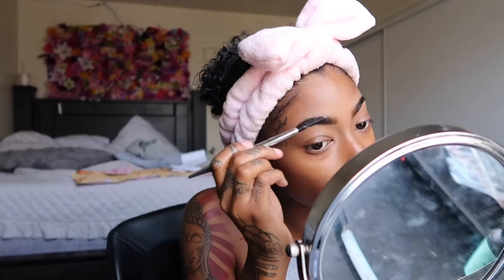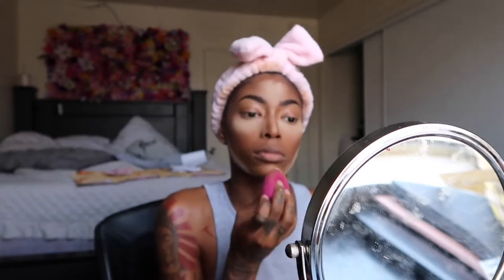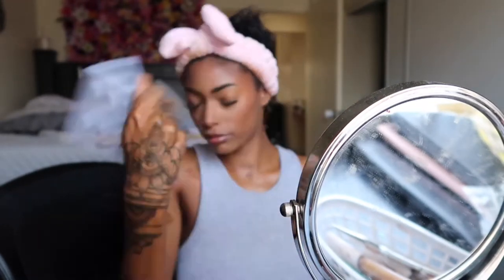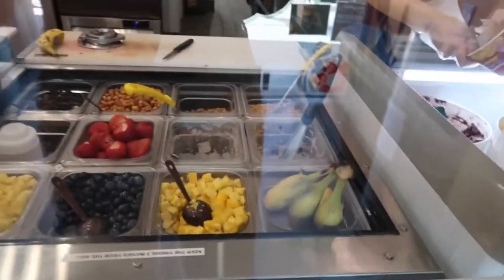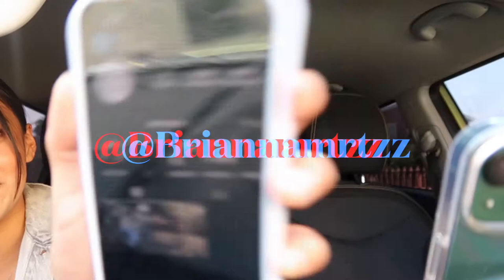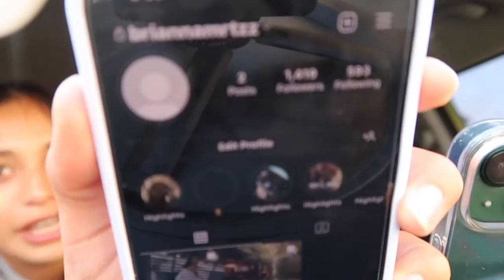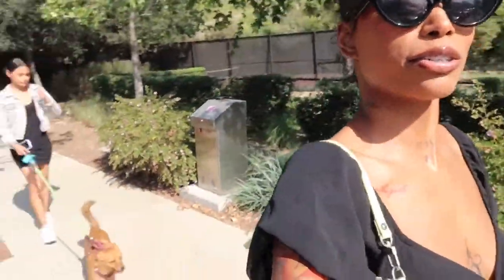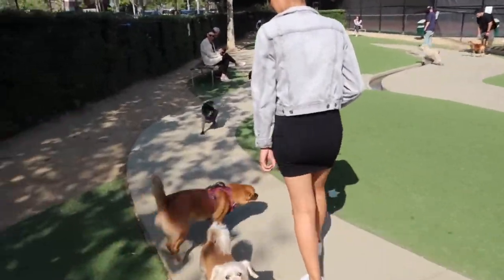vlog: a realistic day in my life living in LA, be productive with me! | Nautica Cohana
Makeup Included In Video:
Primer: NYX Hydro Touch
Foundation: Born This Way Matte ( Shade- Chestnut )
Concealer: E.L.F Camo Concealer & Hydrating concealer ( Shade- Cinnamon & Deep Caramel )
Contour: E.L.F Concealer ( Shade- Rich Ebony )
Highlighter: Anastasia Loose Highlighter ( Shade- So Hollywood )
Eyebrow Pencil: Benefit Precisely My Brow ( Shade- 4 )
Eyelash Glue: Duo Brush on Adhesive
Setting Powder: Revolution Banana Baking Powder
Setting Spray: NYX Dewy Finish
Lip Pencil: Wet & Wild ( Shade- 603A Simma Brown )
Lip Gloss: NYX Lip Butter ( Shade- Praline )